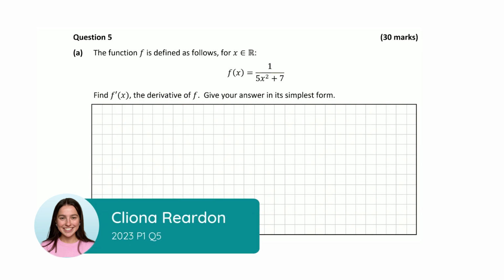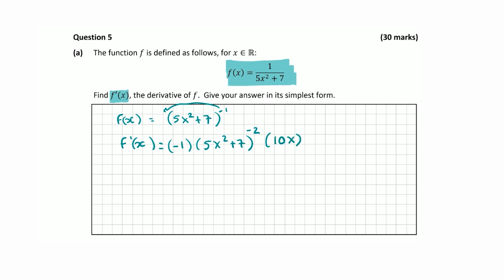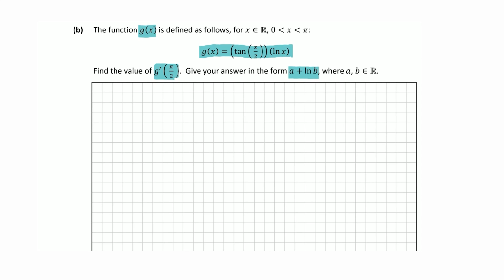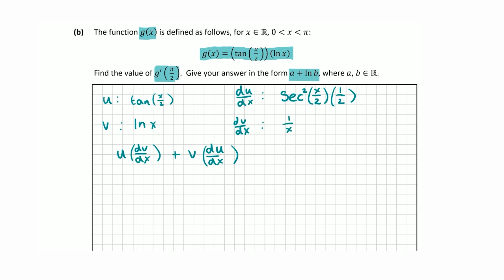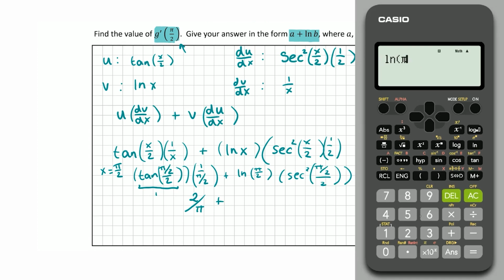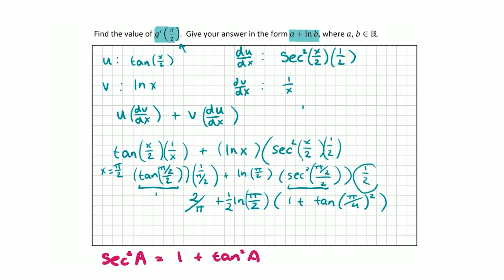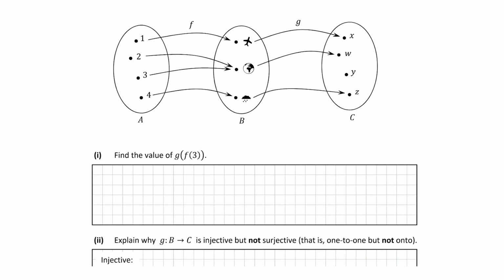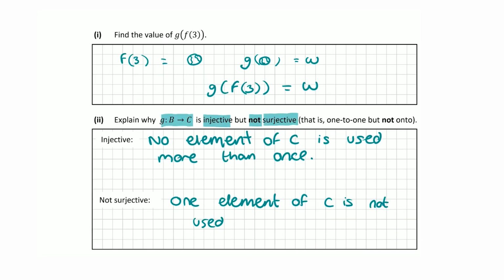Differentiation | Solution to 2023 Paper 1 Question 5 | Leaving Cert Higher Level Maths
Watch Cliona walk through this question to show you how to get full marks.

*Timestamps*
00:00 Introduction
00:13 Part (a)
01:53 Part (b)
06:48 Part (c)